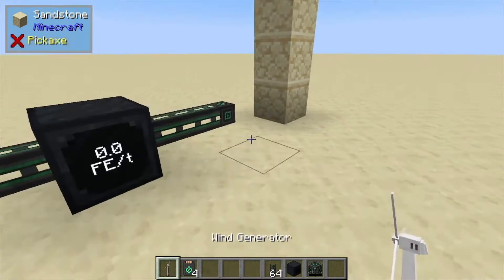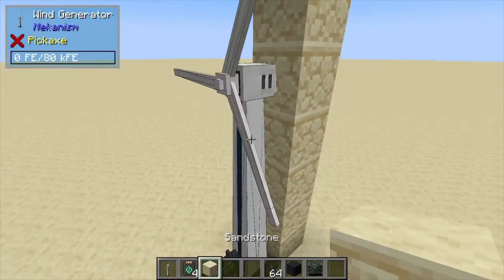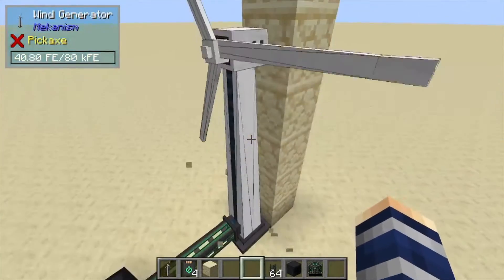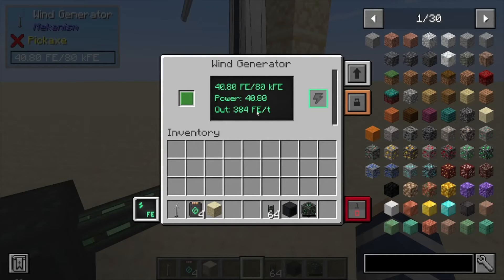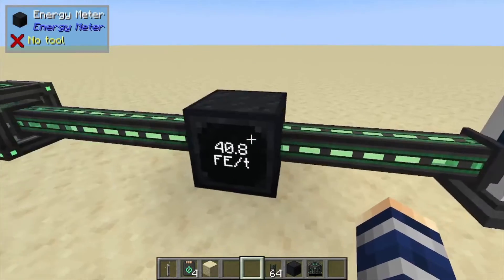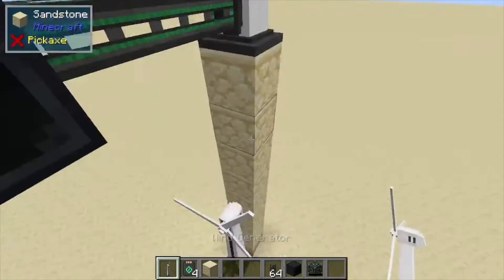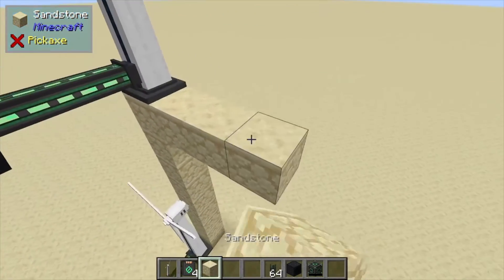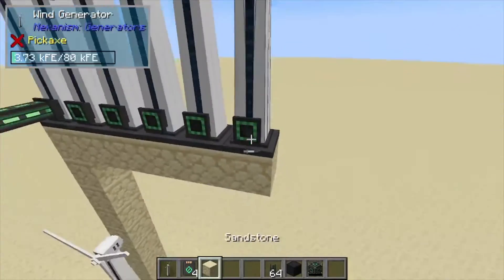Mekanism: Wind Generator (how to use and where to place)